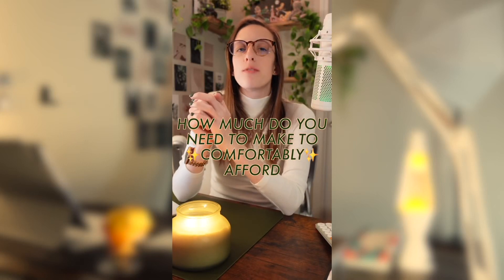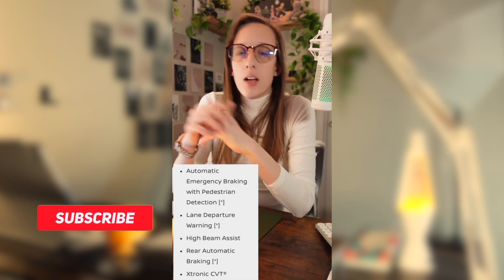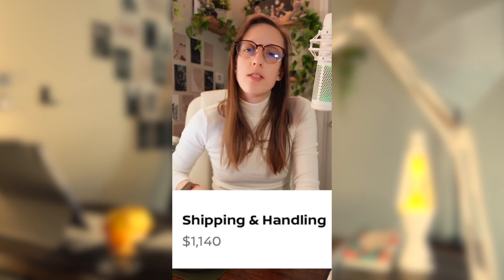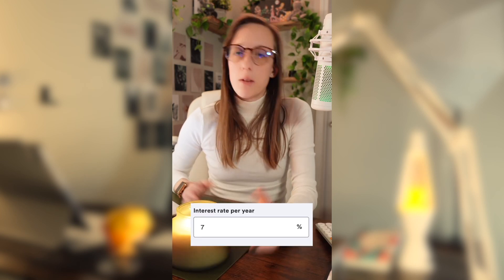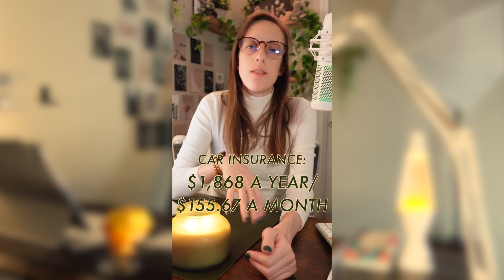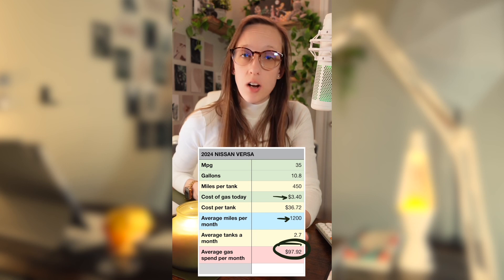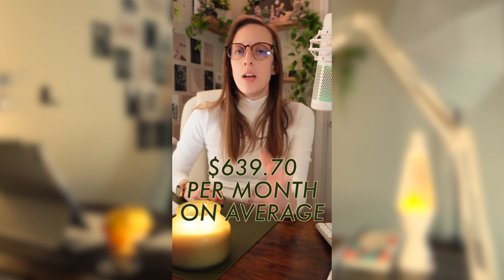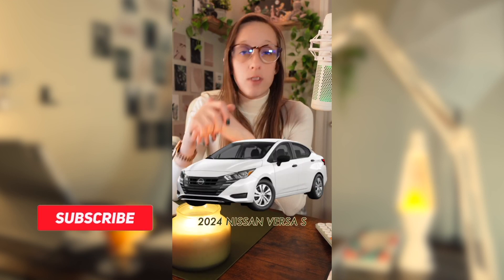Nissan Versa 2024 | Cost to Own | Cheapest Car of 2024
2024 Nissan Versa Cost Breakdown

@ maiehaven